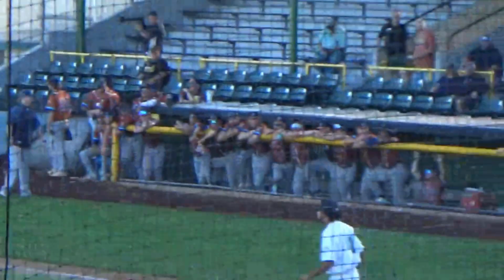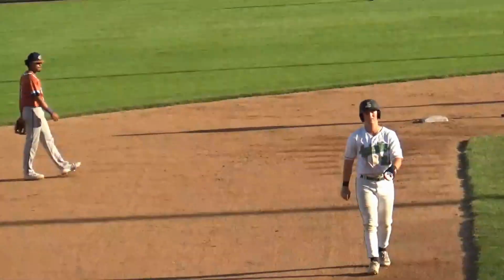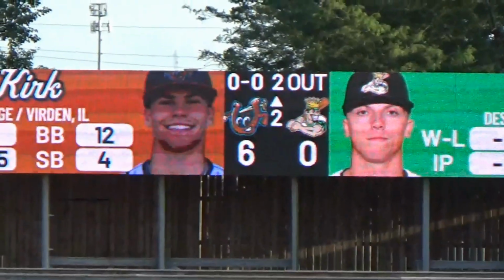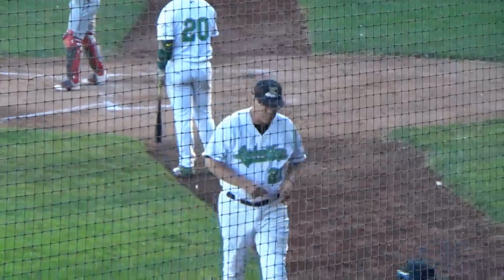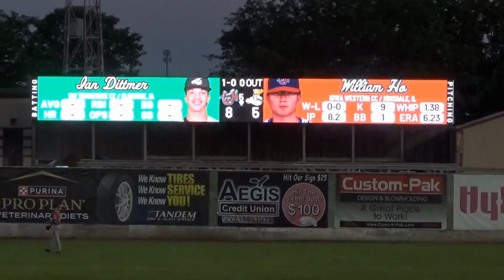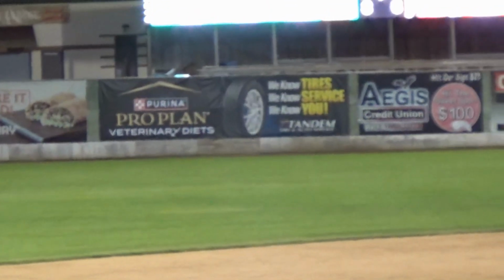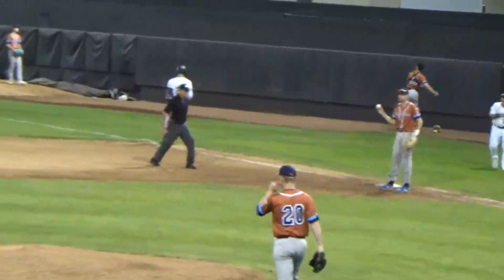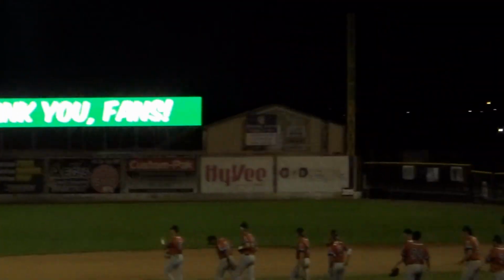Game Time #2936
Back at the ball park. For the 2nd of 4 ball games scheduled for the channel. This game the LumberKings vs. Lucky Horseshoes.